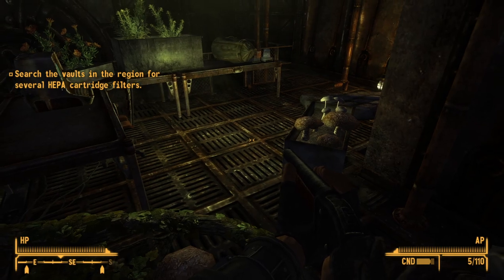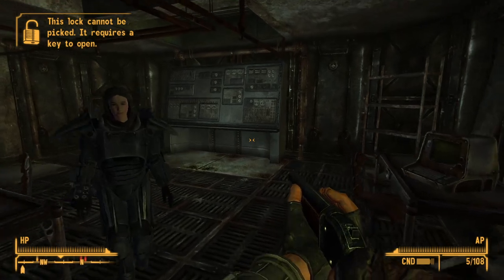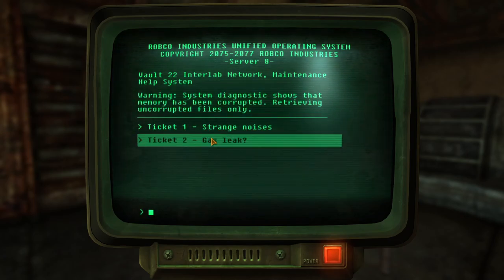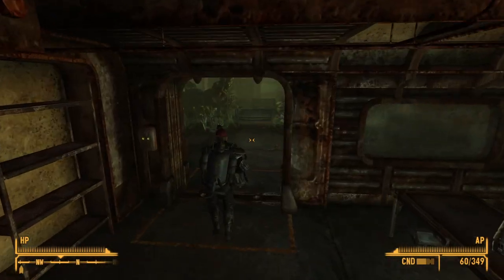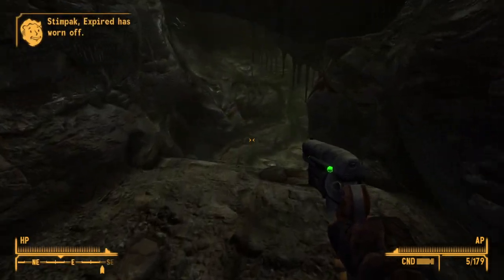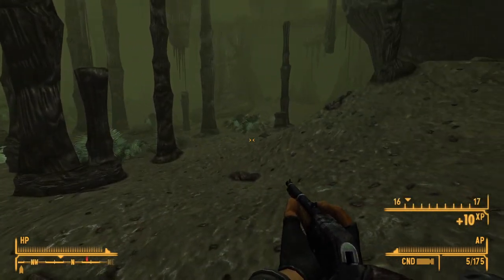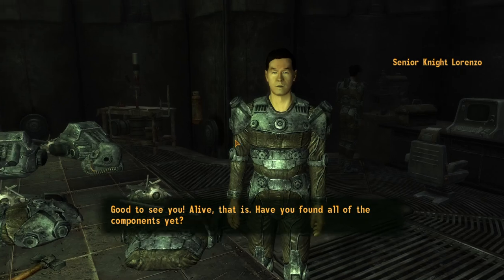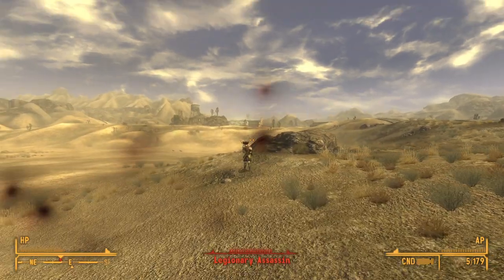Fallout New Vegas: Buachaill Bó Ep 30 - Fumigating Vault 22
Vault 22 is next on the chopping block, and I finally decide to use a non-Cowboy weapon. Because Vault 22 badly needs some fumigating.